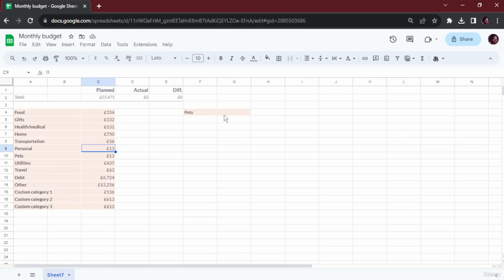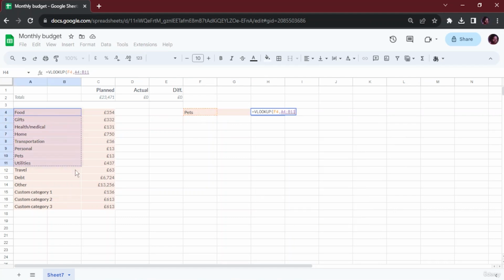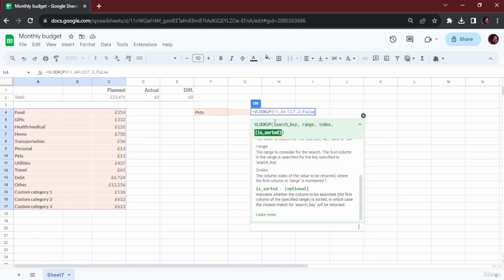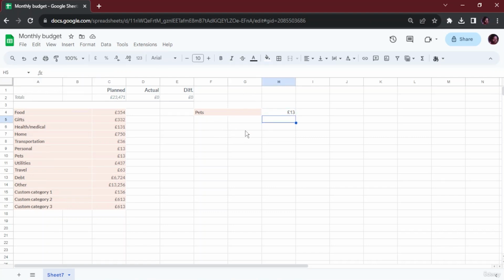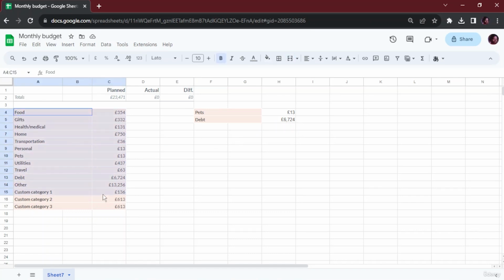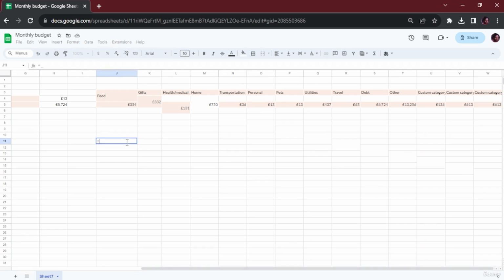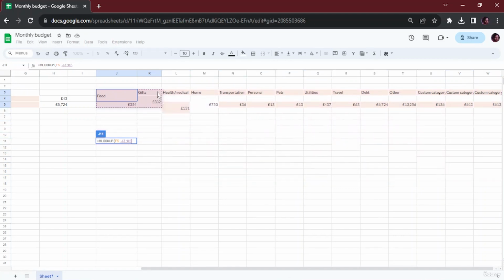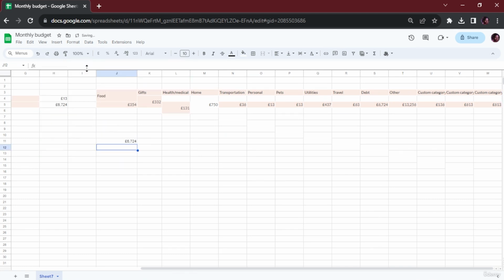Vlookup and Hlookup | Google Sheets | Lecture 11